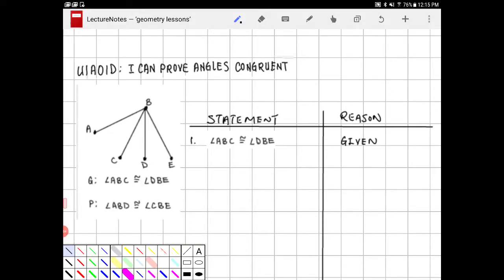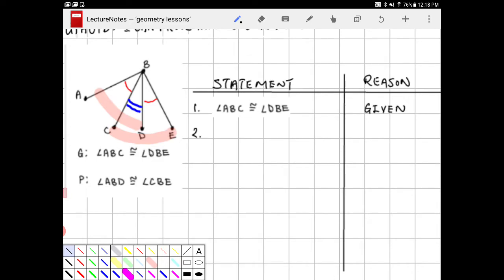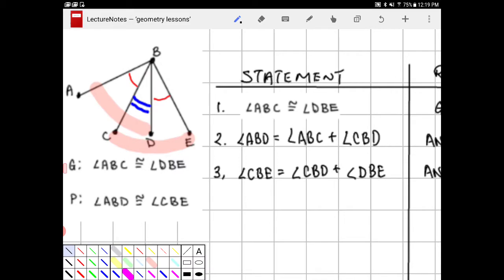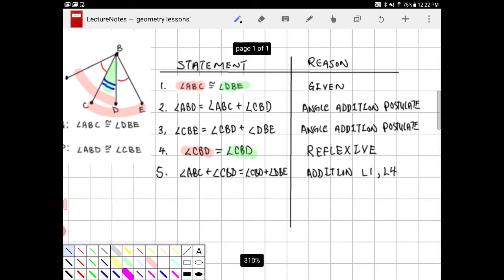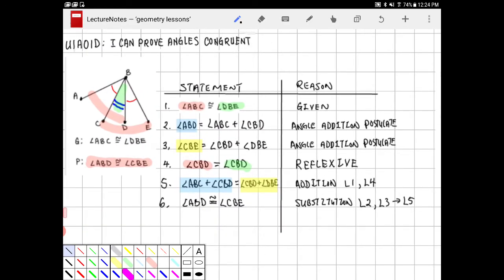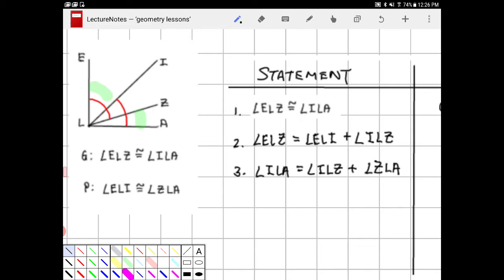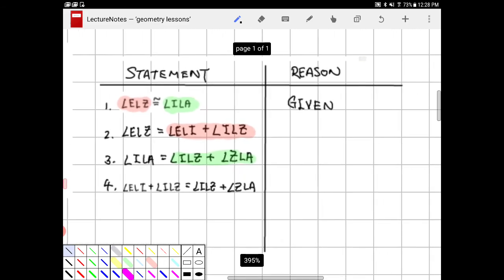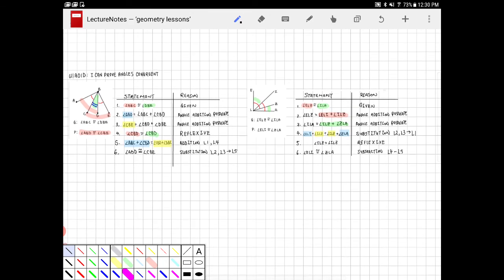Geometry U1A01d I can prove angles congruent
I can prove angles congruent